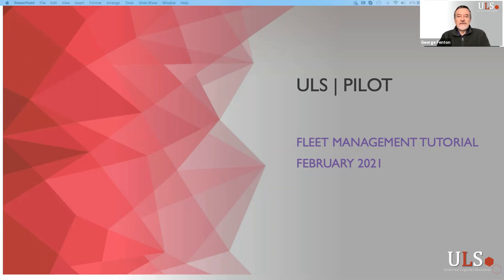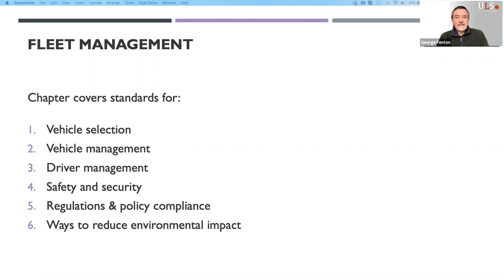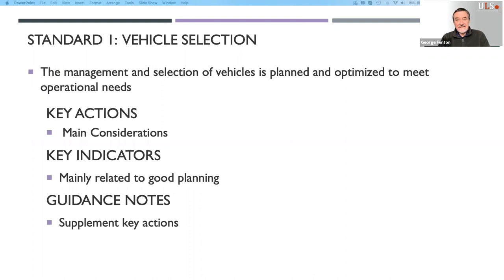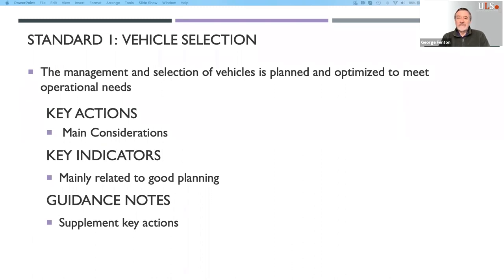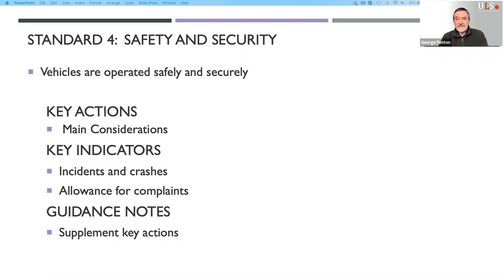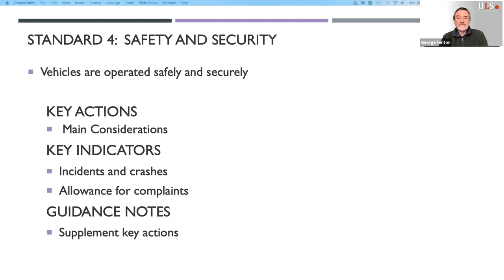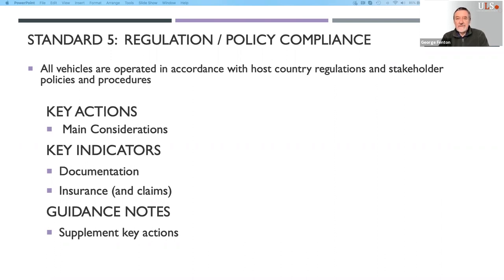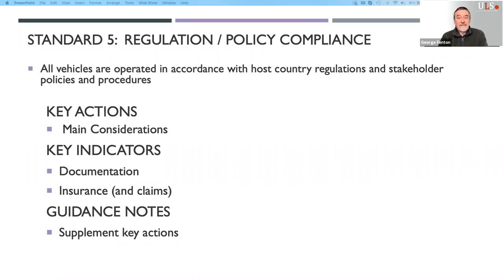ULS Tutorial - Fleet Management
This tutorial introduces the scope of the ''Fleet Management'' chapter along with more details about each standard.